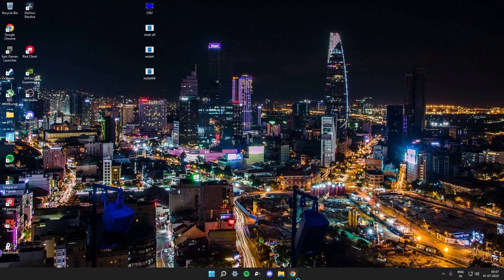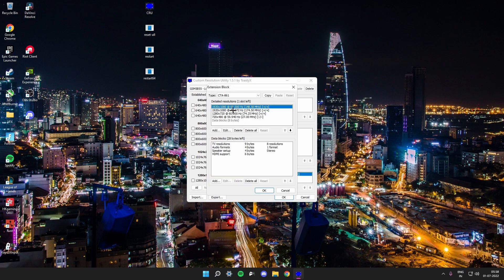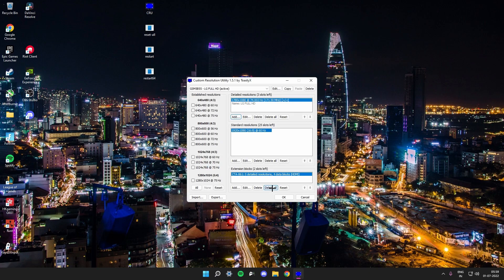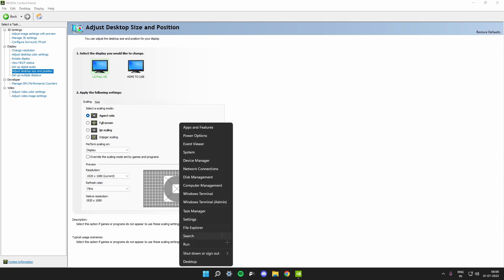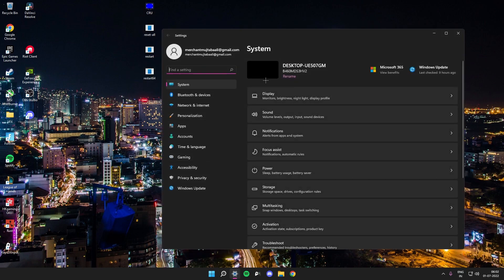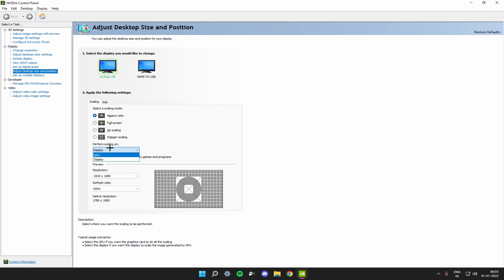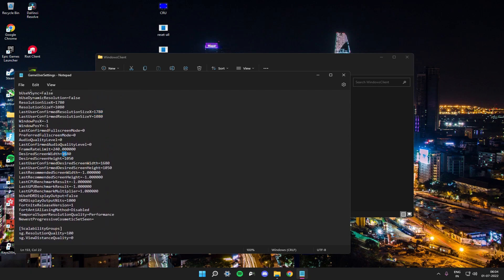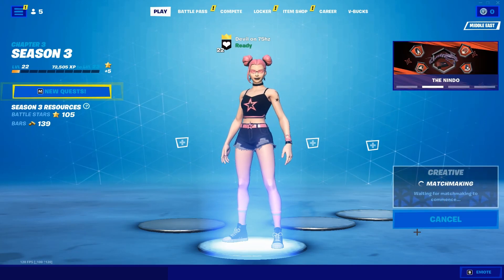How to get STRETCHED RESOLUTION with 0 delay | (GTX 1650 Fortnite) | 0 input delay method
𝙍𝙚𝙖𝙙 𝘿𝙚𝙨𝙘𝙧𝙞𝙥𝙩𝙞𝙤𝙣-- (Time Stamps)

This video will teach you how to use stretched resolution with the display scale method which activates the scaler built into your monitor and reduces blurriness and lower input lag.

Time Stamps:

0:00 - Note
0:24 - Method
6:30 - Test
9:07 - FPS test

PC SPECS:

GTX 1650 MSI Ventus XS 4G OC GDDR5
B460M DS3H V2
INTEL i5 10400F
16GB RAM 2666MHZ
500 WATTS Artis

Accessories:

Keyboard- GK61 Brown switches
Mouse- Razer Viper mini (1600 dpi)
Mouse pad- Glorious
Monitor- LG 75hz TN paneL
Socials:-